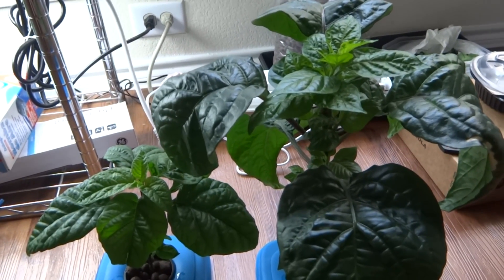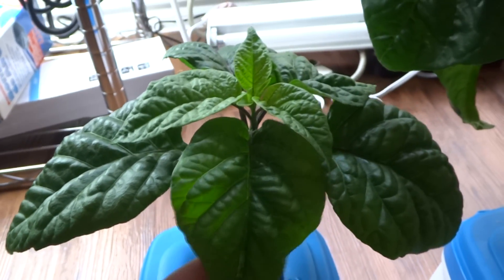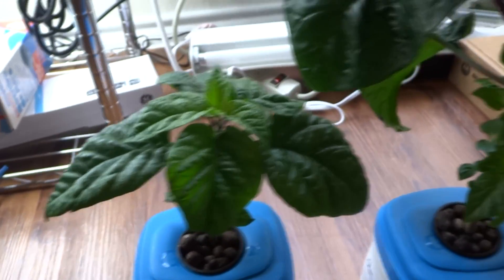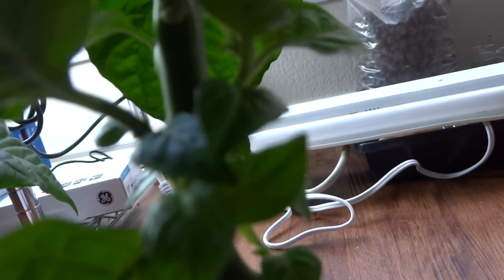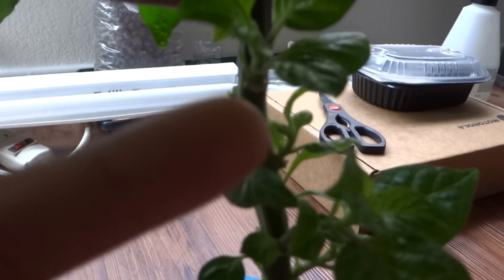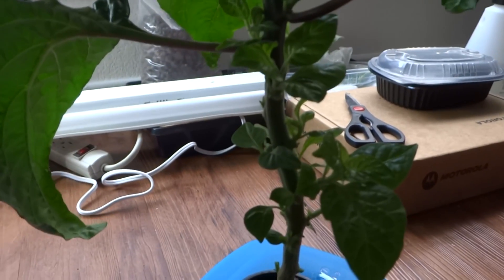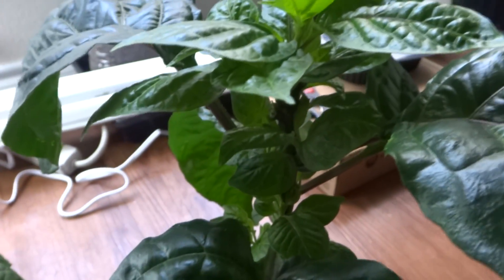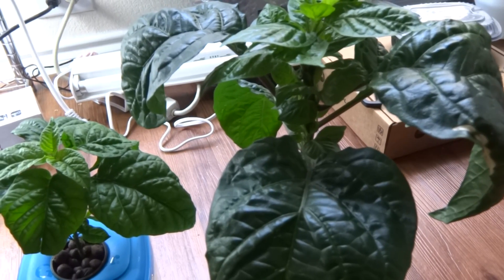Hydroponic Carolina Reaper - Kratky Hydroponic Method 03 - Topping Peppers Update 01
It has been two weeks since my last update.  The topping is doing great!

For the nutrients, I mixed 1 gallon then pour the nutrients into each baby formula container.  This is just a test, so the nutrients mix will change depending on results.

1.  1 Gallons of water, PH is between 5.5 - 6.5
2.  1 Tsps. of Micro
3.  1 Tsps. of Grow
4.  1 Tsps. of Bloom
5.  1 Tsps. of Cal Mag
6.  1/2 Tsps. of Epsom Salt